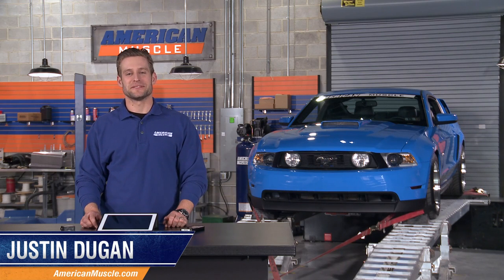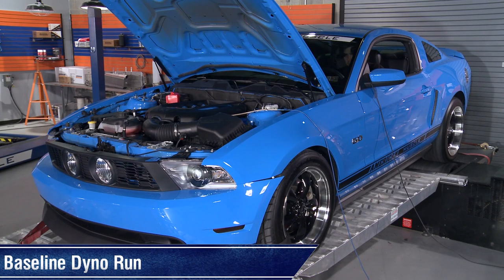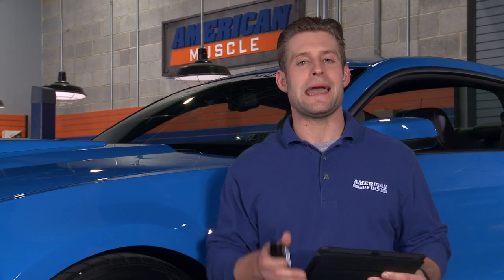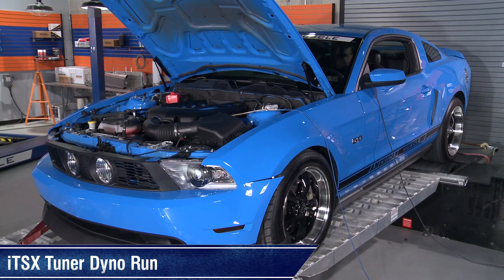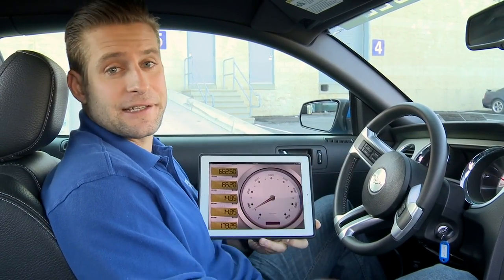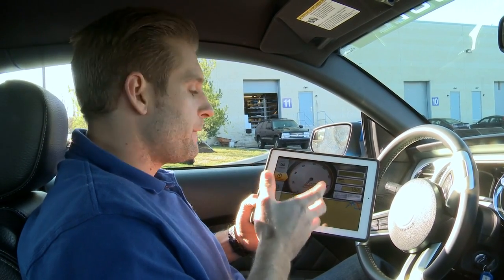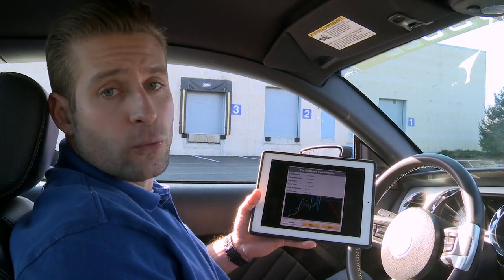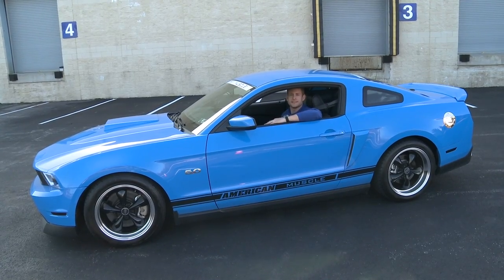Mustang iTSX Wireless Tuner with 3 Free Custom Tunes Review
Tunes Your Mustang for Maximum Performance.Want to know what’s really special about the iTSX Wireless Tuner? It works via Bluetooth. Simply plug this device into the OBD-II port of your Mustang and connect it wirelessly to any Android or Apple device. The iTSX Wireless Tuner may not look much, but it is one of the most advanced vehicle tuners and OBD-II diagnostic tools in the market today. This kit comes with 3 free custom tunes made specifically for your ride, and you also get free tunes for life so you can maximize the potential of each and every mod in your pony. Simply load the tune and let her rip! You can leave the device plugged in as you drive and monitor the performance parameters using your smartphone or tablet.
Dyno-Tested Bama Tunes. The iTSX Wireless Tuner comes with 3 free custom Bama tunes - Street (87-93 octane), Performance (87-93 octane), Race (91-93 octane). Each tune is designed specifically to maximize the performance of your ride given the driving condition. Simply answer 19 questions regarding the mods and the specs of your ride and the Bama performance team will provide you with specific tunes for street, performance, and race applications.
Plug-and-Play Installation. The iTSX Wireless Tuner is a true plug and play device. Simply plug it into the OBD2 port of your ride and use your smartphone or tablet to upload the custom tunes in your vehicle CPU.

Item #: 38029G05, 38029G056, 38029G05SE, 38030, 38029G11, 38029G116, 38029G11SE, 38029G99SE, 38029G996, 38029G99, 38029G94SE, 38029G946, 38029G94